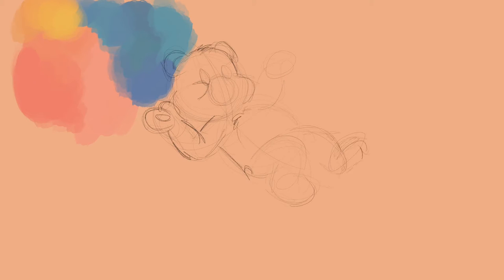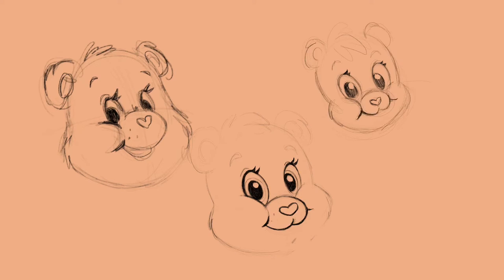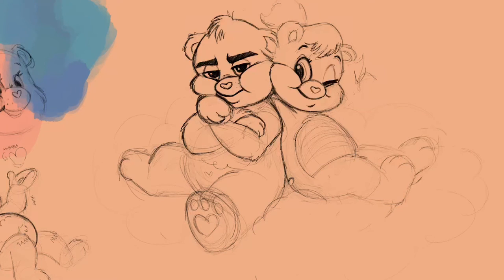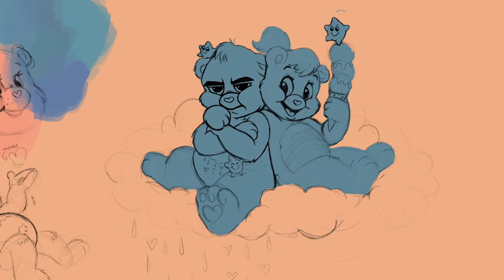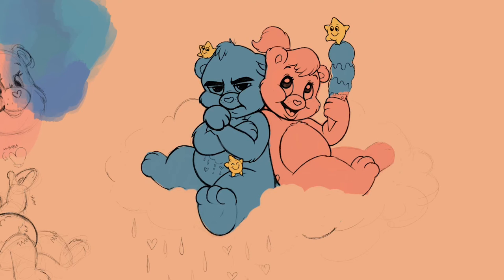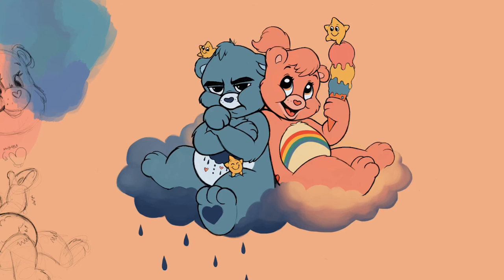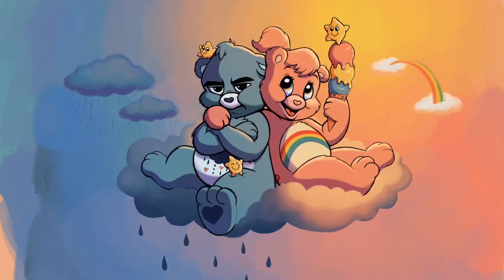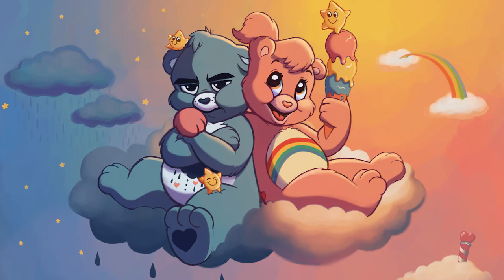Carebears Speedpaint and Tutorial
Here's my take on Carebears, specifically Grumpy Bear and Cheer Bear (and some star buddy friends).